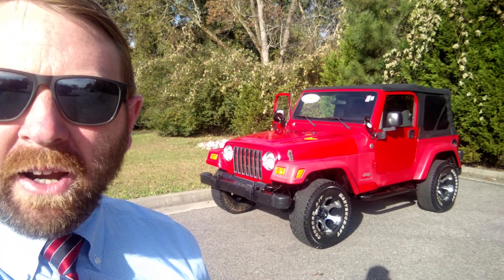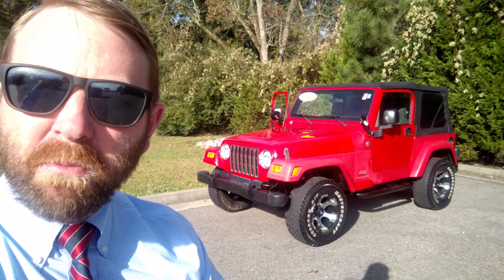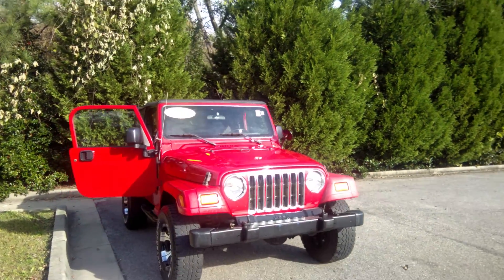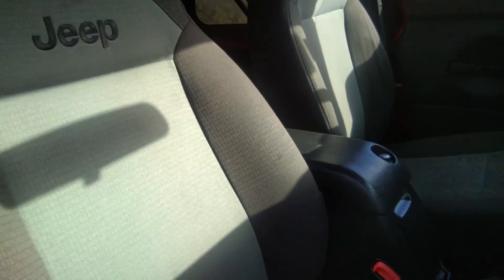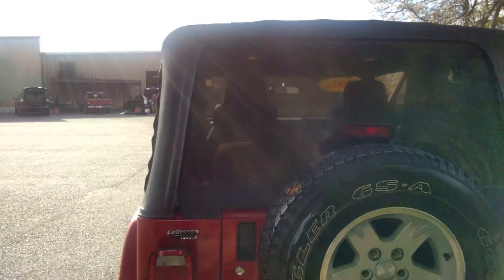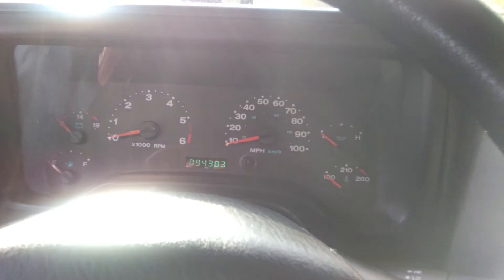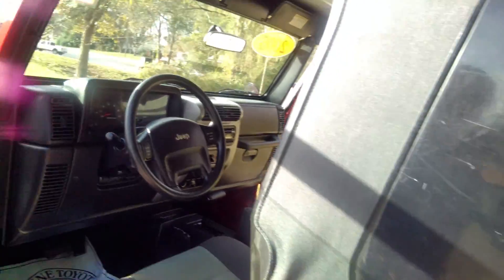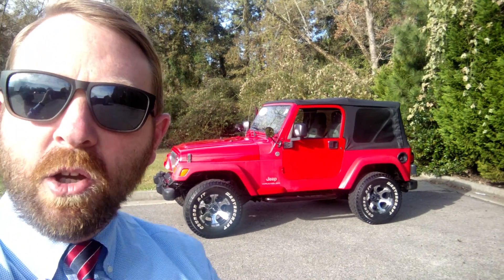2005 Jeep Wrangler Unlimited 4x4 by MC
2005 Jeep Wrangler Unlimited at LaGrange Toyota